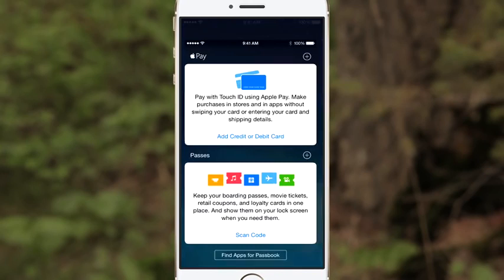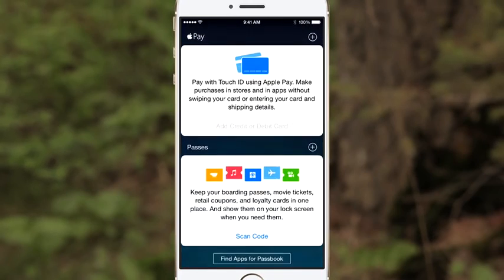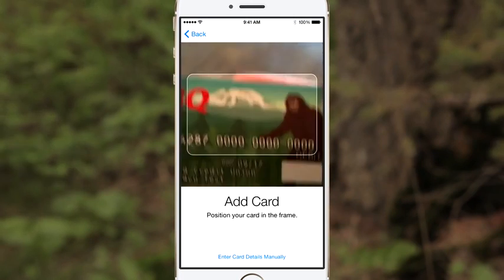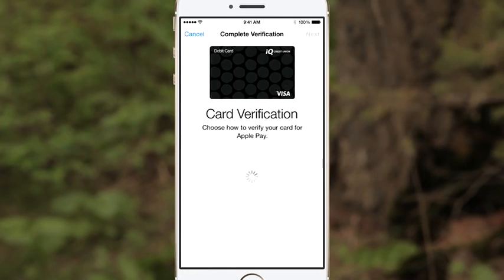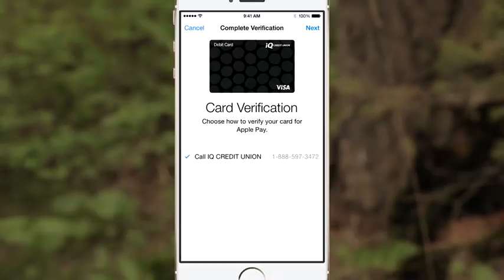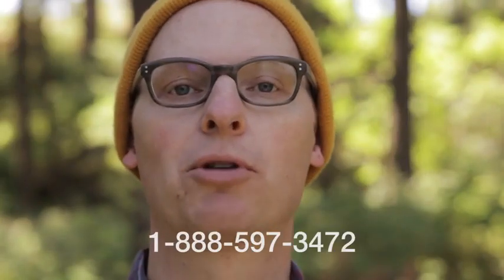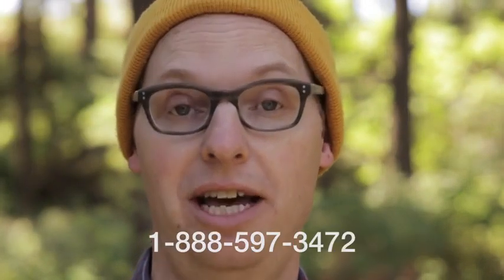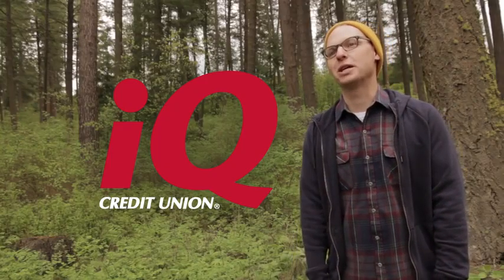iQ Apple Pay